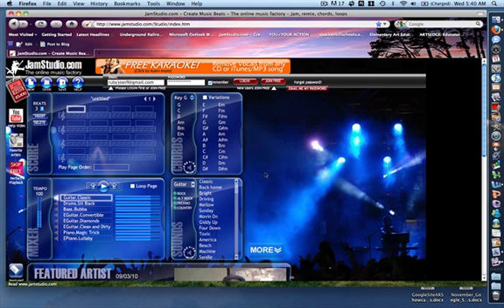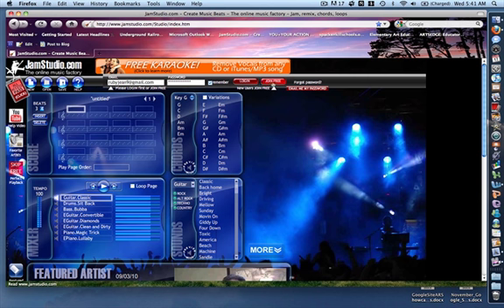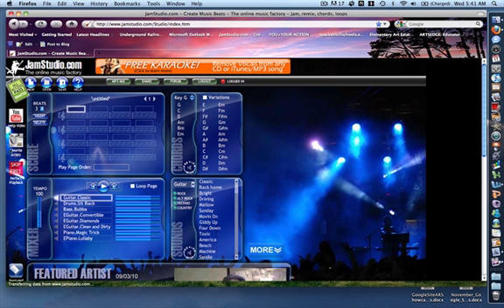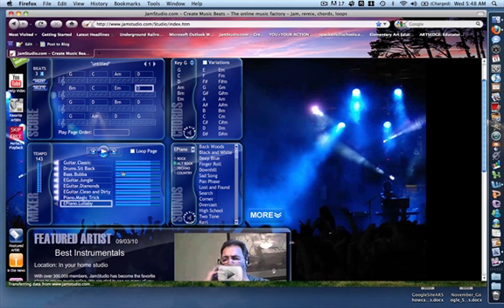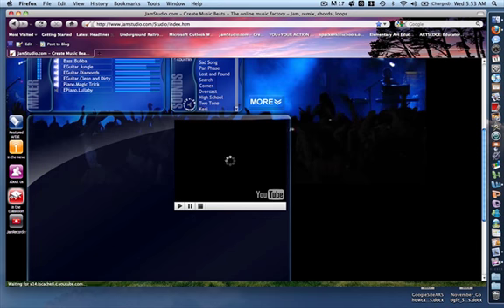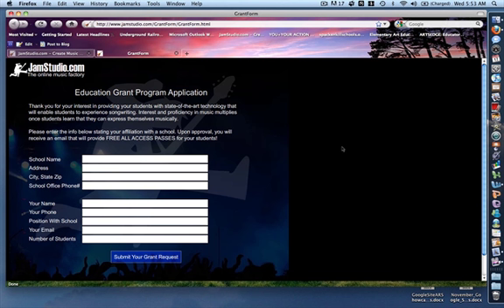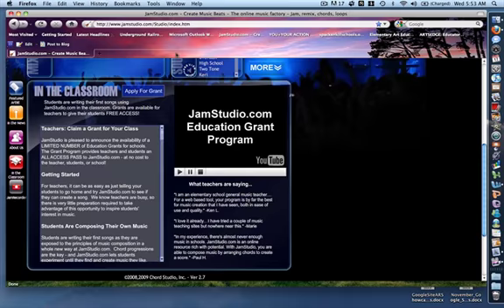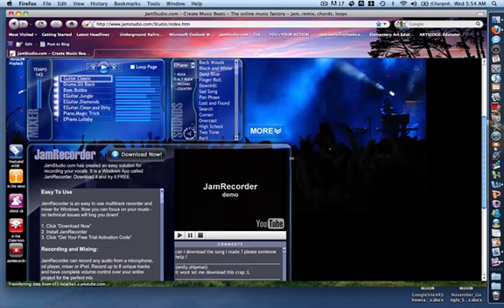J's AR Media Asset Screenflow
Demonstration on how to use JamStudio.com